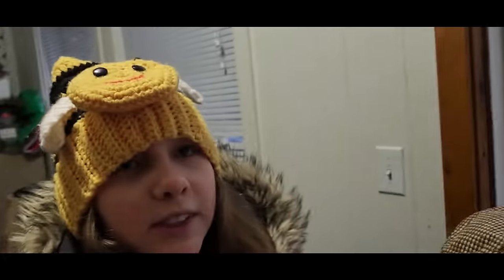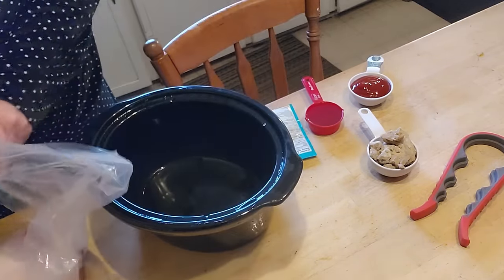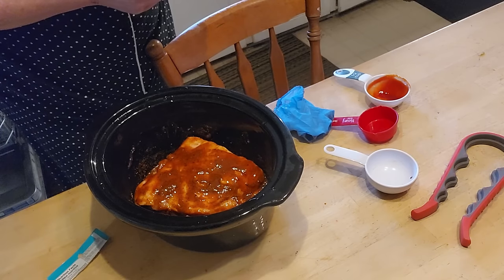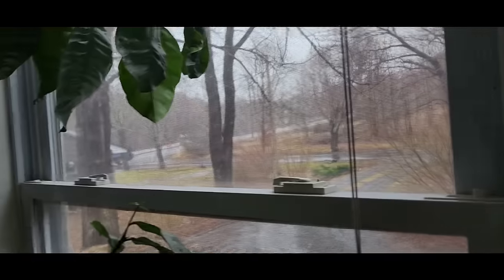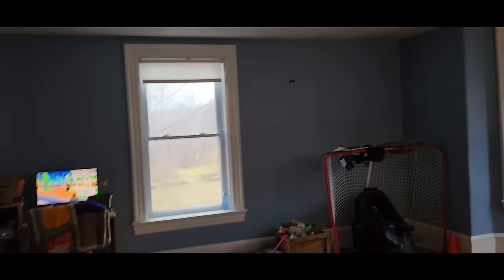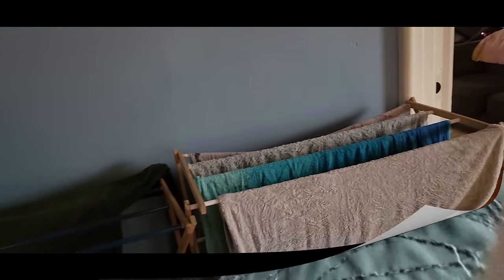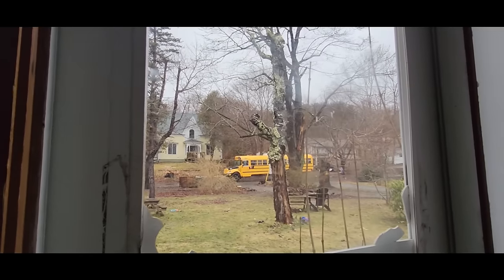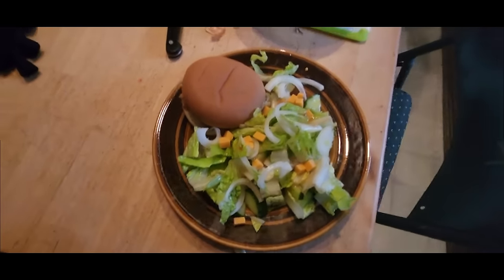A Laid Back Kinda Day.. Letting the Slow Cooker do the Work!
Tracey @ Nova Scotia Living
B0V 1A0

Amazon Book Wishlist

Here is a link to my other YouTube Channel Tea Time With Tracey

Thanks guys ~ Tracey